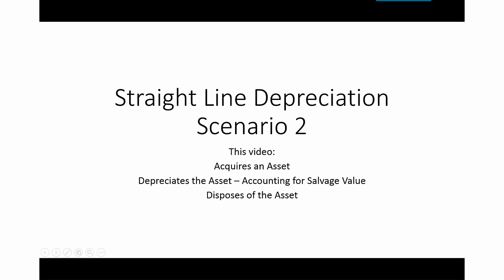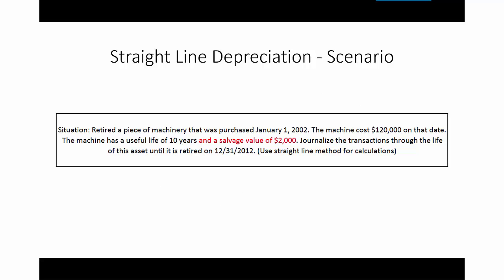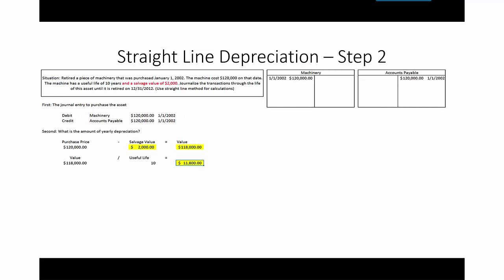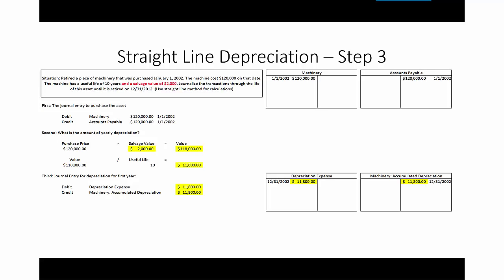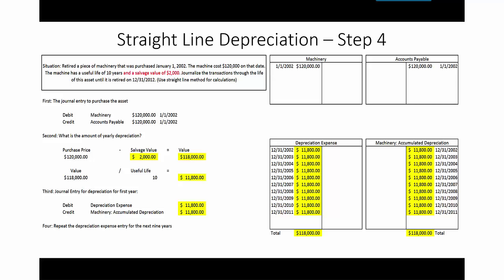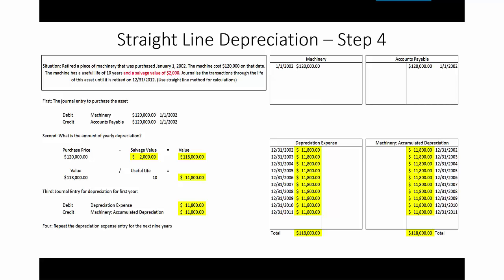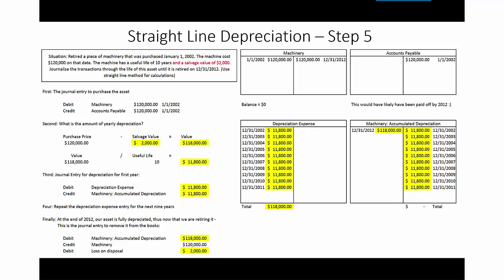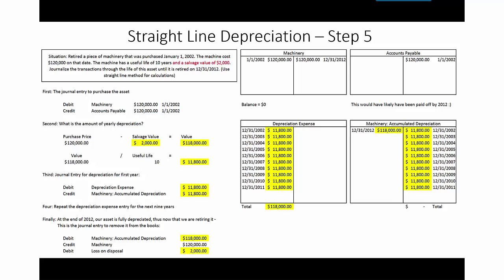Straight Line Depreciation - Scenario 2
Learn about the straight line method of calculating depreciation, on an asset that is acquired, eventually fully depreciated (and has a salvage value) and disposed of and how to write it off of the accounting books.